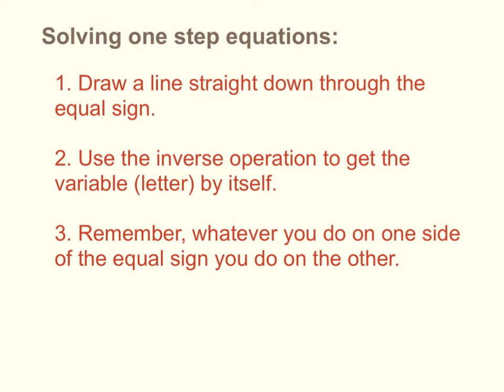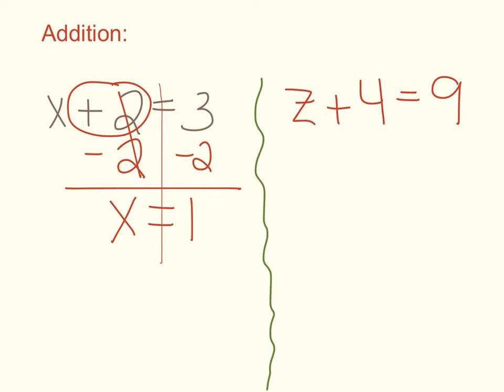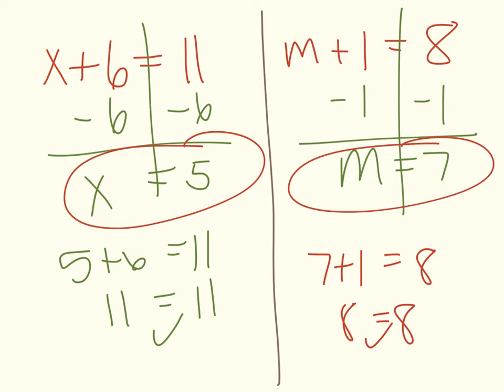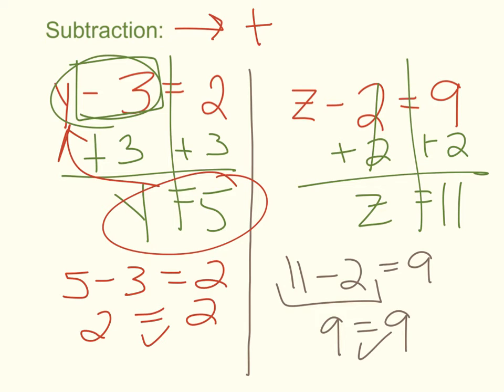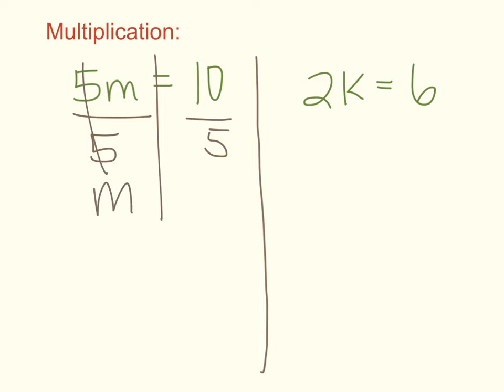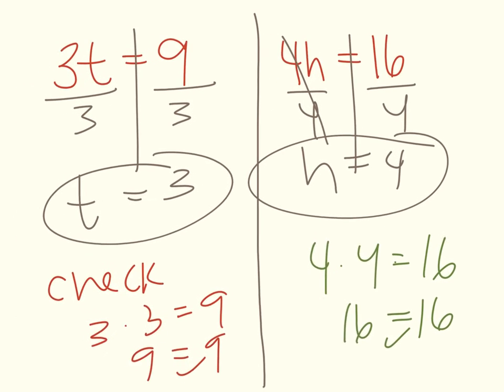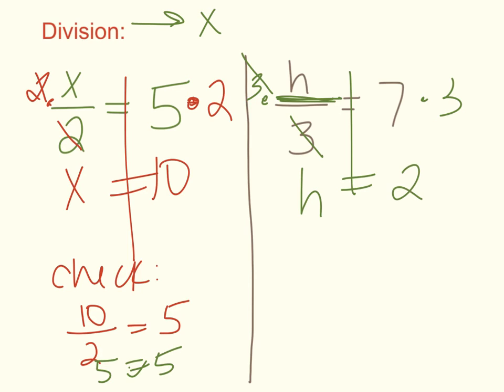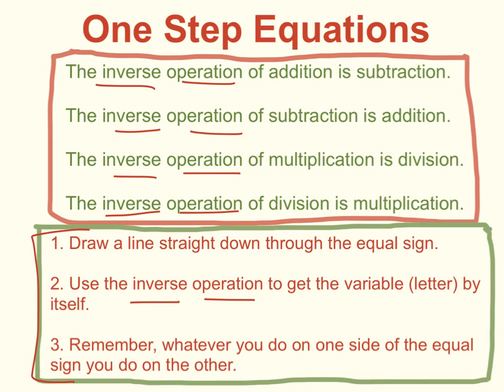solving one step equations